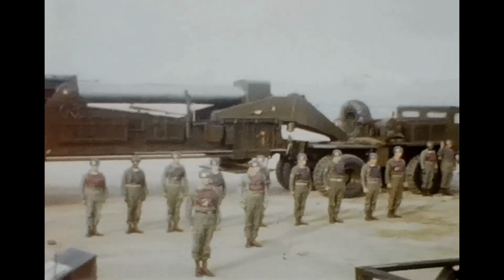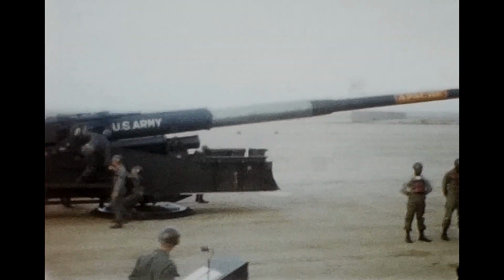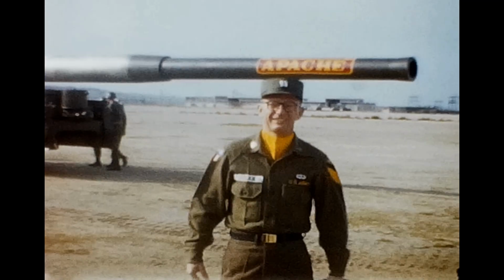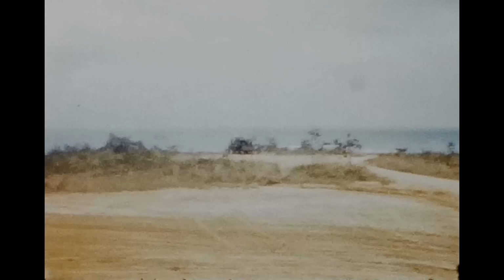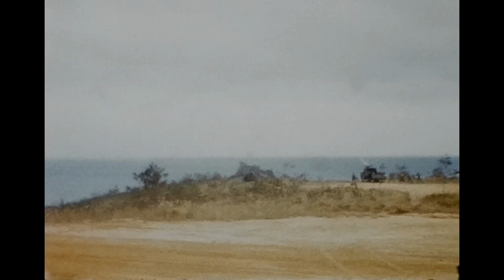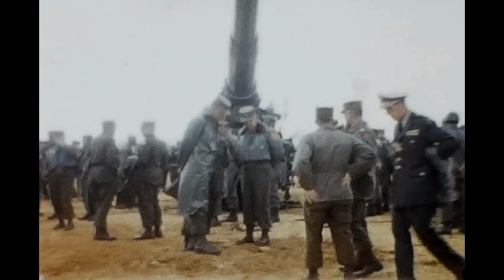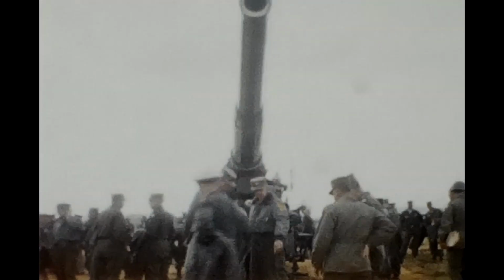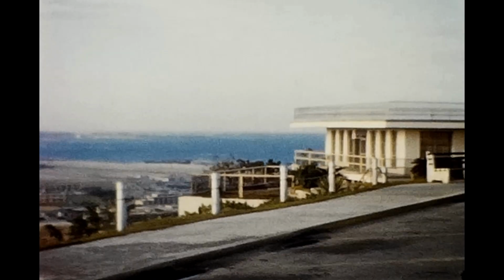US Army M65 Atomic Annie Cannon and Missile firing On Okinawa 1958 - 1st Cavalry & 8th Army Korea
This video was digitized from a reel of 8mm film with a manufacture date of 1958 and 'Okinawa" written on the box. This film was taken by Captain J.H. Leclair, 058954, who was assigned to Headquarters Company, 3rd Battalion, 26th Infantry, but somehow attached to the 1st Cavalry in Korea. If you notice at the end of the video he is wearing a China Berma India Theatre Patch representing he fought in that theatre during WWII. This appears to show the 8th Army testing the M65 & Missiles on Okinawa for use in Korea.
If you can add to the video, please comment.